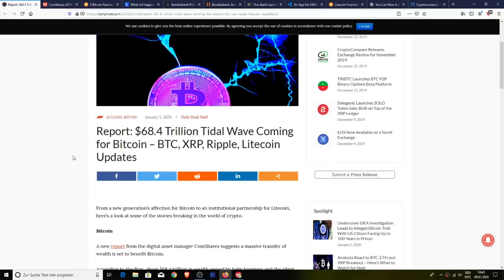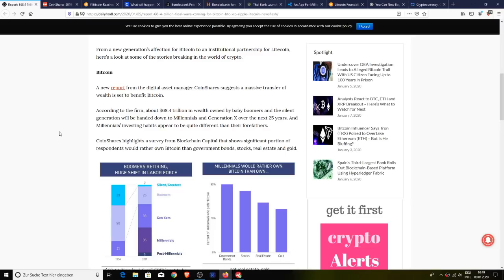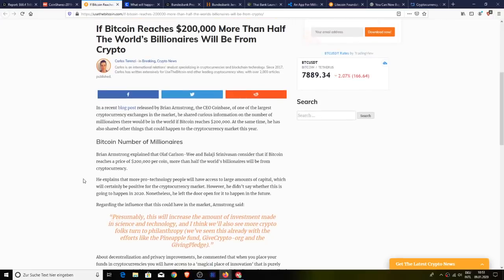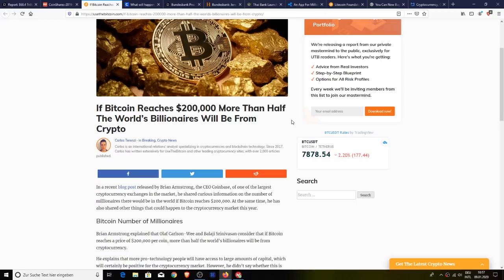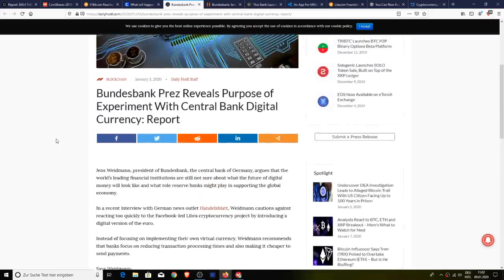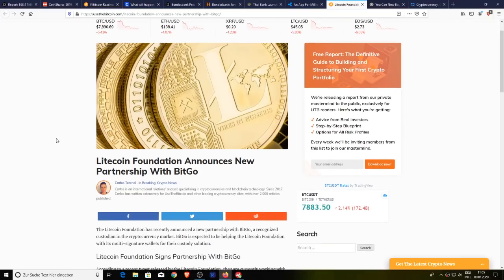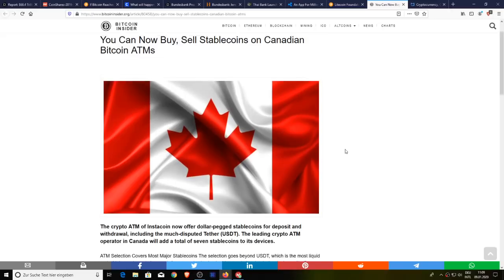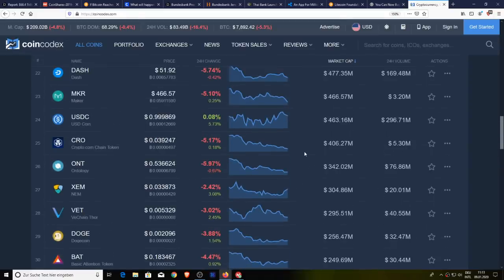Masssive Transfer Of Wealth, What If Bitcoin Hits $200,000, Ripple + Thai Bank & Stablecoin ATM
1BYhrLpntMYW97sd8K6fquTcr5MYwPAe2y

rsoKR5VHJx84oMTYbS7tWg7g5aFebYirVi

0x0e5f5CEFaA9A0713AB6D8F79E6679E22d86C21f6

Buy Bitcoin And Ethereum With Fiat On Binance!

Professor Wally From Gunbot University
Digital Asset News
Liam O'Cashidey
Cory Stevens
RTC 2021
Forex Lens Inc
Auspicious Agile & Blockchain
Yet Another Nick
Bitsource AML Solutions
Chris Charles
Roman Geber
David Chosrova
Stuart Niven
Larry Gooch
Tyler Winklevoss
NBKrypto
Steven Harper
Ulf Fatman Josefsson
Mohammad Tabbaa
Brian Vaci
Jeffrey
Pete Mozar
Cryptocurrency Logic
Jonathan Robert Kraus
Josh Gorcyca
K9 Ytrup
Crypto Jedi Truls Lee 3000
O. Tom Chhuong
Kaneko Tomonori
Sir Thomas11_11
Mike McCarty
Crypto And Beer Shipmate
ZEN Lunacy
VV
Nicola Kenny
Mr. Smith
Joey The Happy Farmer
Damien Walker